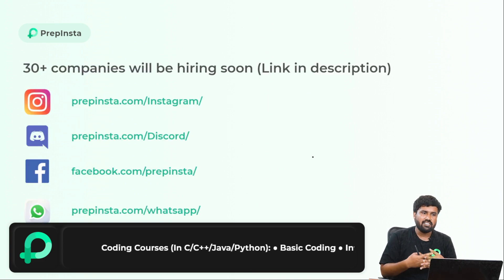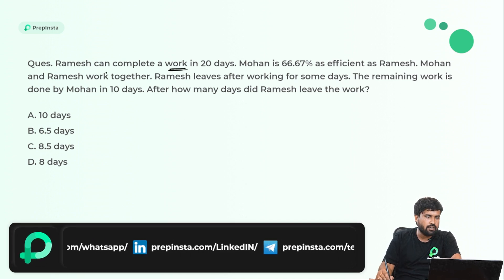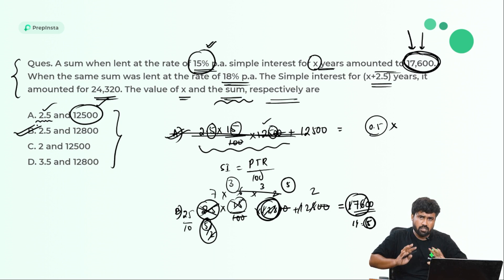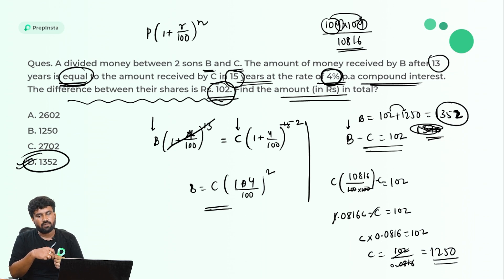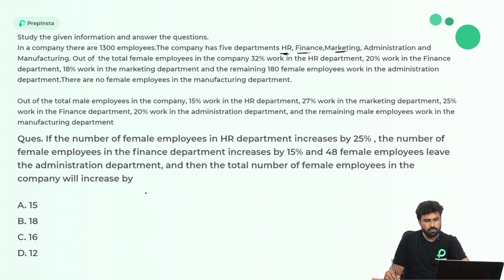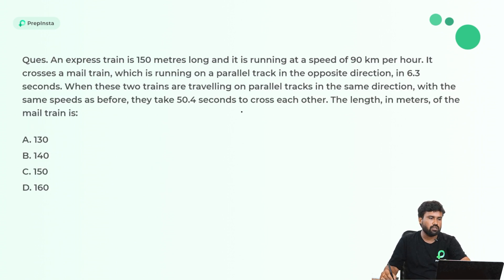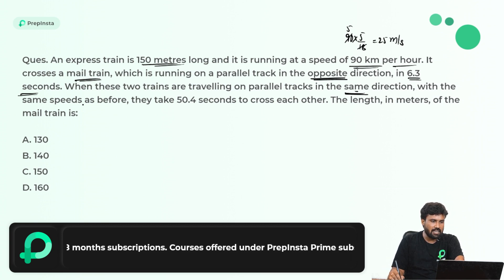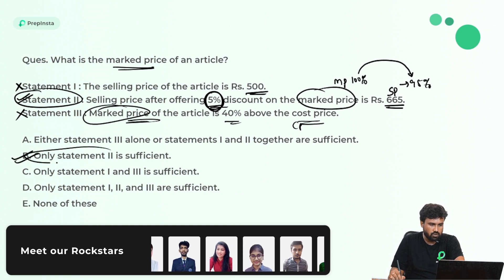TCS NQT Advanced Aptitude Questions and Answers 2023 -2024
Important Links:-